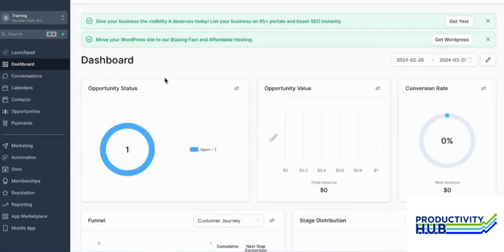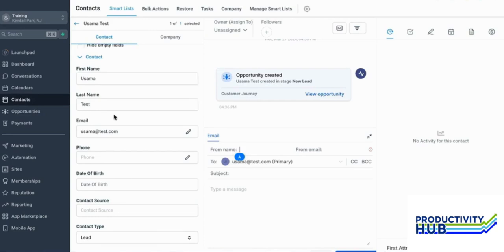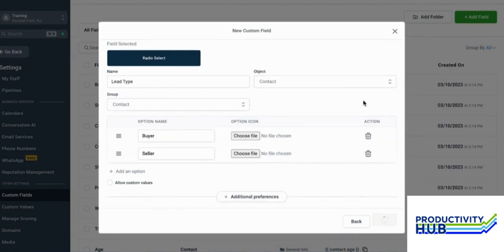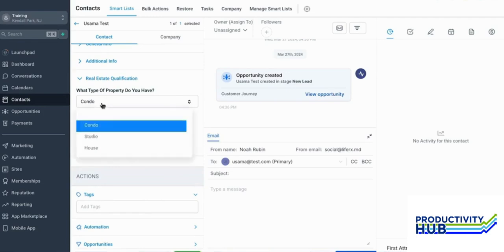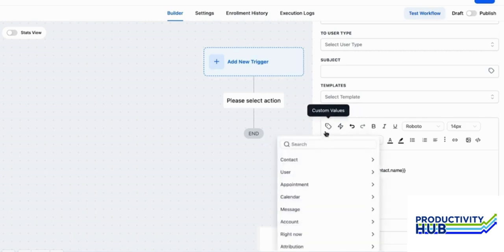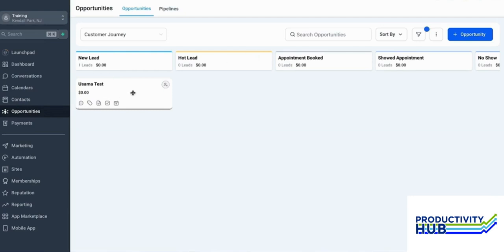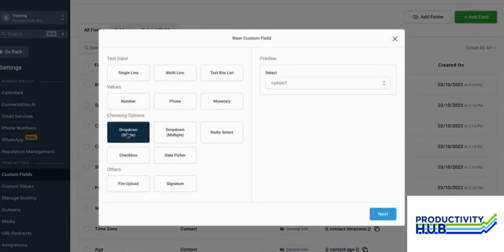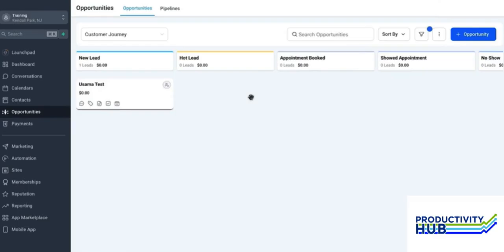How To Use Custom Fields